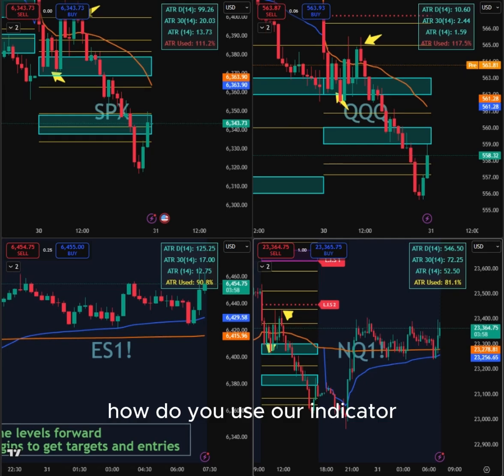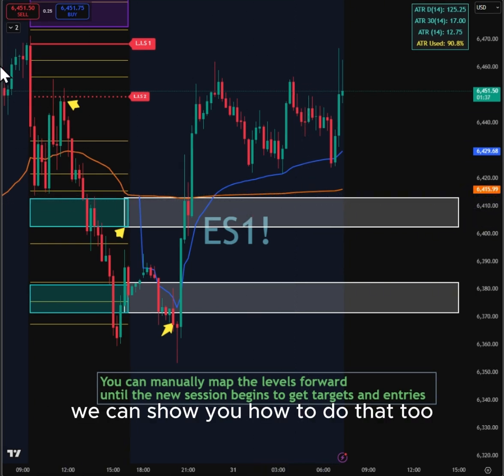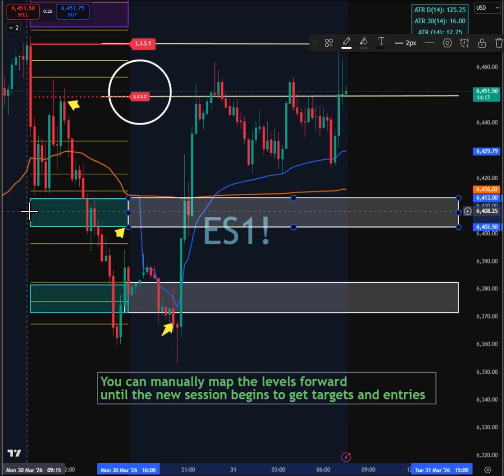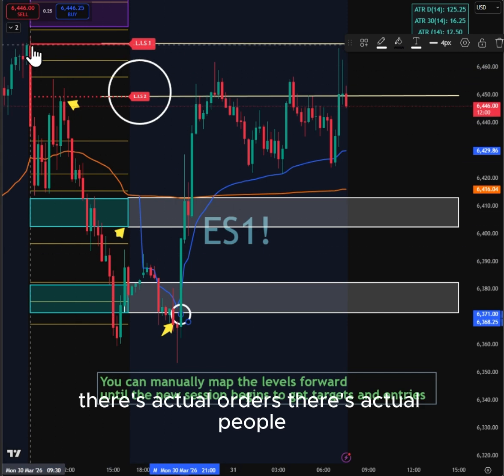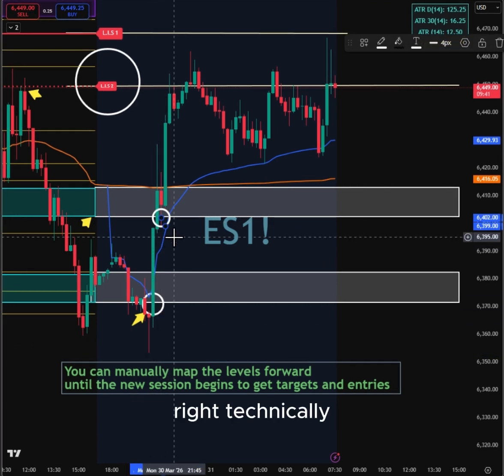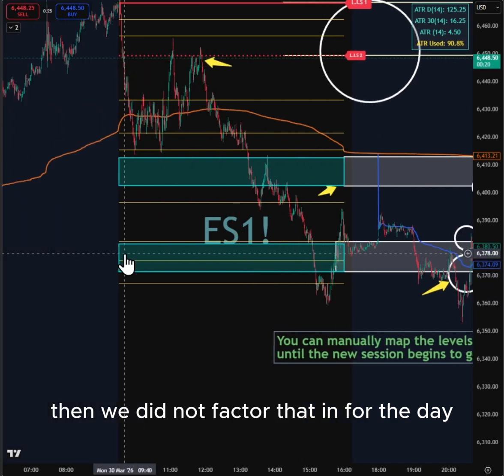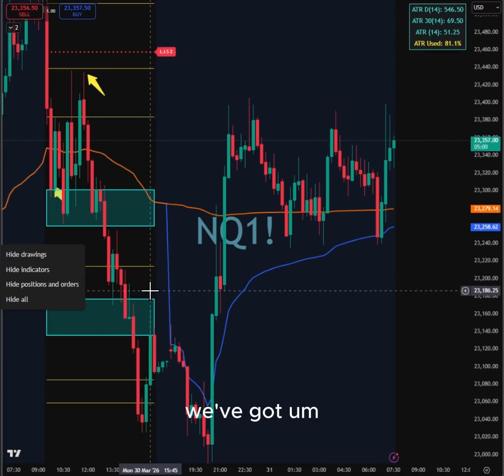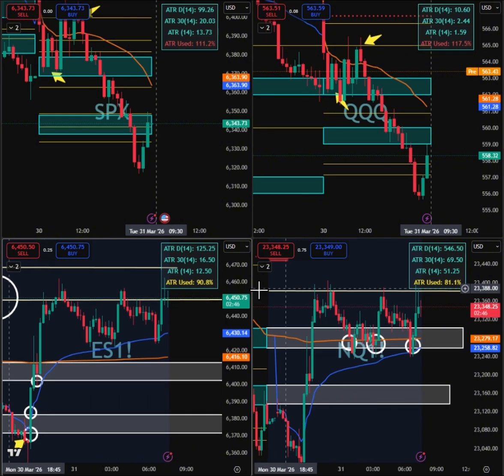we found a reliable way to predict post and pre market trading and ...it works | SPY SPX NQ ES QQQ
Level Beast: Trade with Institutional Intelligence

This Video is about : How do you use our indicators to for post &  pre market trading

Stop guessing and start executing. Level Beast delivers institutional-grade levels and a comprehensive daily trade plan every morning before the opening bell. Map out your day with the same precision used by the world's leading quants.

🔥 The Level Beast Edge
Level Beast is the definitive levels platform for the serious trader. We eliminate the noise of retail indicators to show you exactly where market makers, dealers, and institutional traps are positioned.

Your Personal Quant Team:
Every morning, our team runs proprietary models against 30+ Institutional KPIs. We distill this massive data set into clear, actionable SPX/ES and NQ/NQ levels, reversal zones, and targets. We do the heavy lifting so you can focus on execution.

Don't trade against Wall Street—trade with the data they are forced to defend.

Trading involves significant risk. Level Beast provides data analytics and market perspectives for educational and research purposes only; we do not provide financial advice. Past performance is not indicative of future results. Trade responsibly.